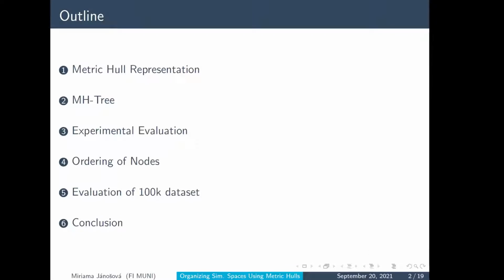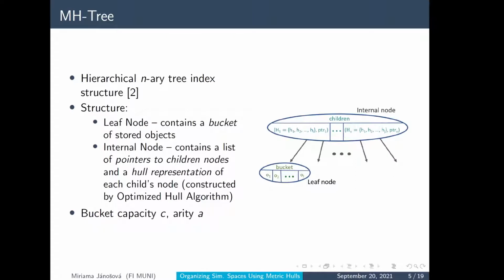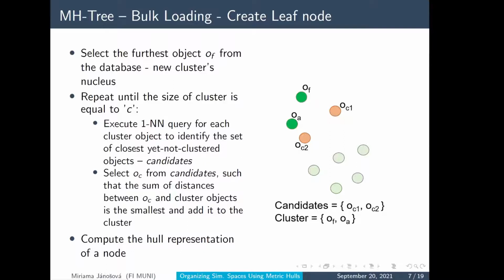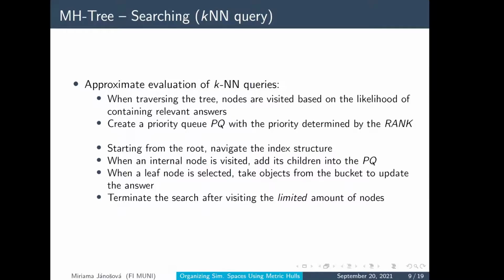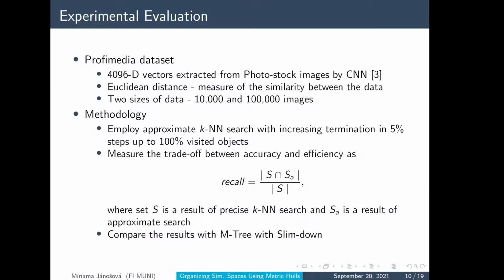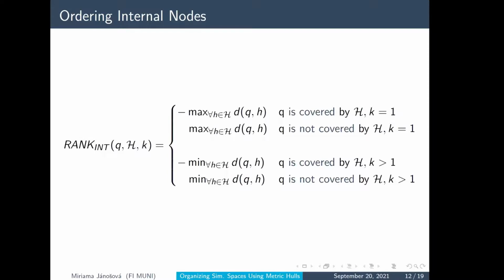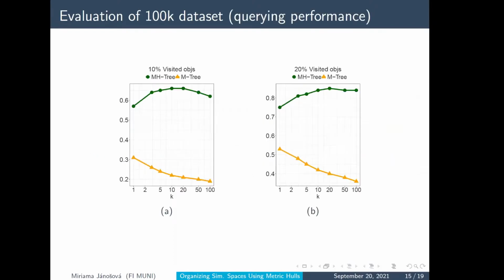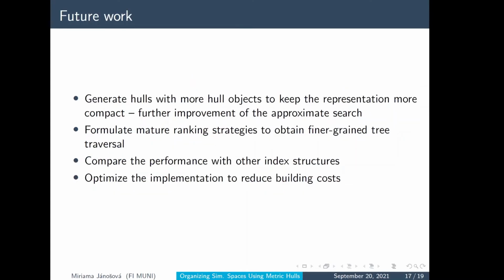Organizing Similarity Spaces using Metric Hulls - Miriama Jánošová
Organizing Similarity Spaces using Metric Hulls
Miriama Jánošová, David Procházka and Vlastislav Dohnal

Similarity Search and Applications, SISAP 2021, Dortmund